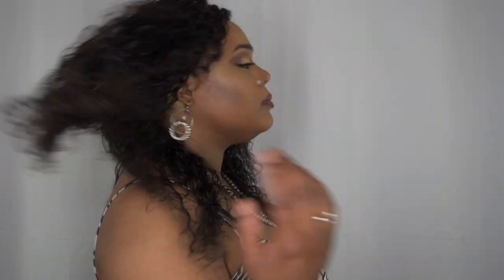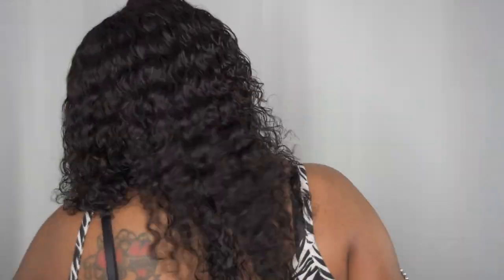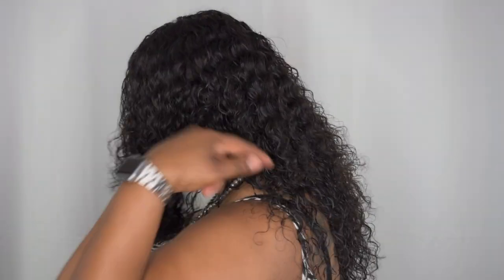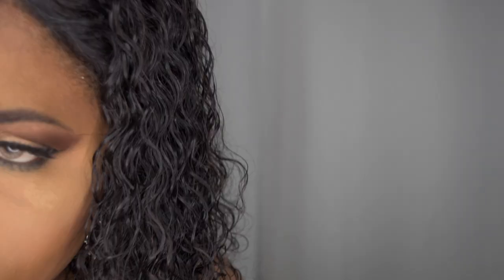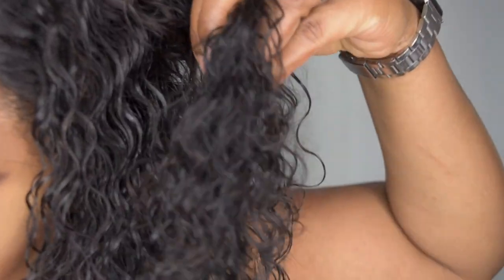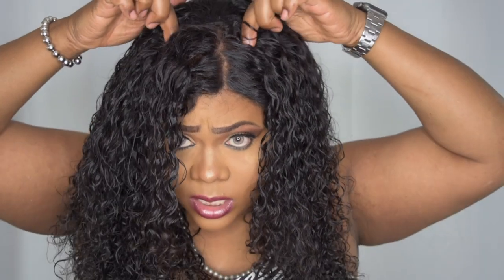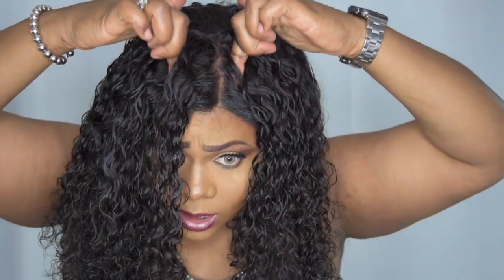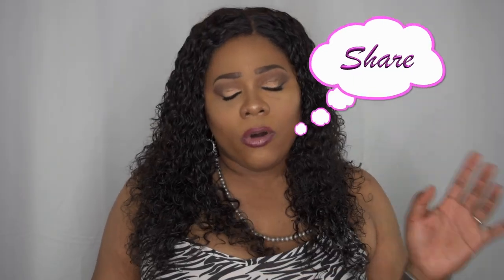BEACH! She ready | Brazilian Curly | Ft. Beauty Forever Hair (Amazon Seller)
👋🏽 VB's, I got some more bundles that are Beach approved so get her wet! Video features unboxing of hair and frontal, close up, 360 view and my opinion. Check description below for links to website and purchasing options.

*PRODUCT INFORMATION
HAIR DETAILS:
+ link to this hair
+ link to Beauty Forever Hair Amazon Store